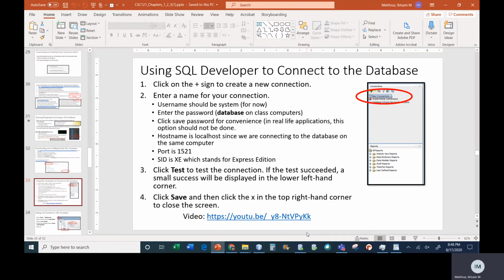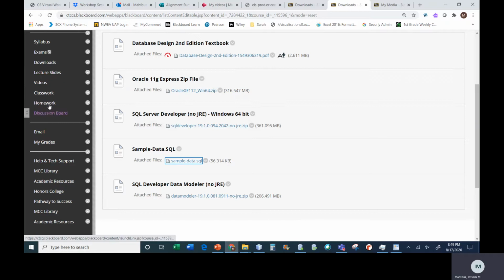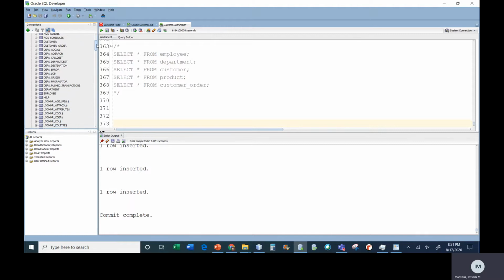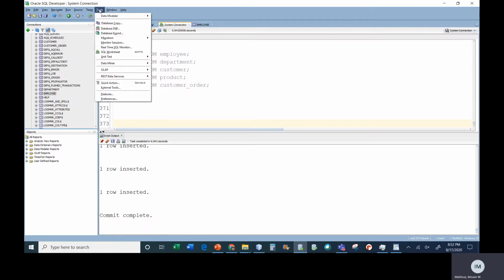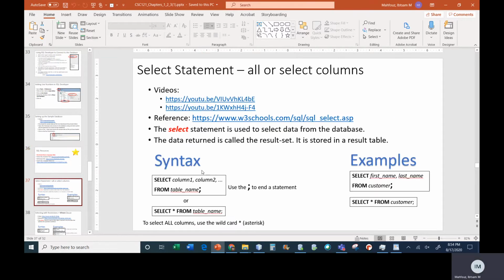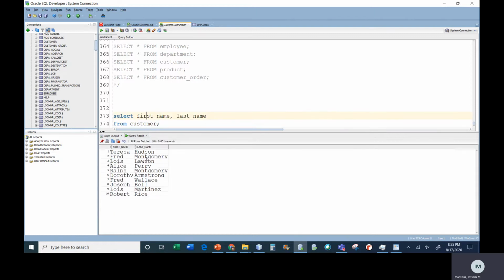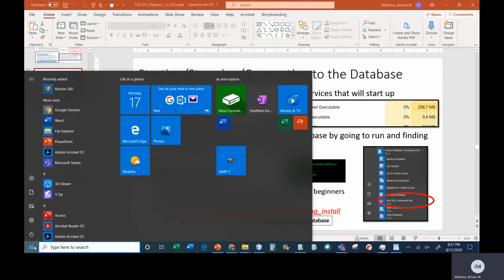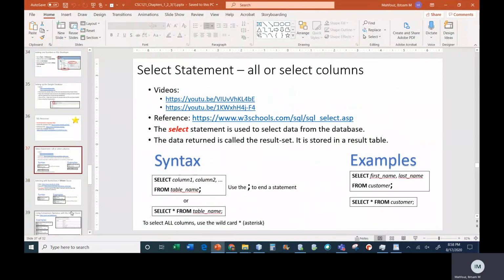Database Part 1 Class 2 Part 4 Populating the Database and using Select